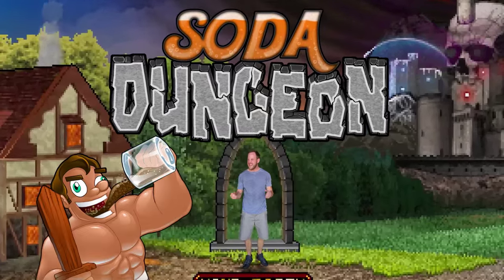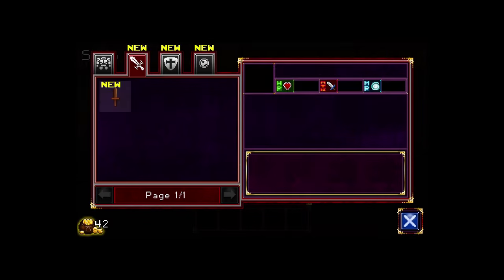Soda Dungeon Commerical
It is the booming age of courageous adventurers and dungeons bursting with riches. Stock your tavern with tempting sodas and enlist the help of the local talent!